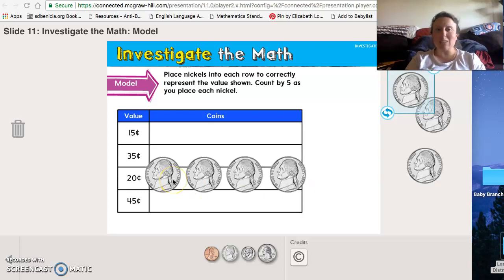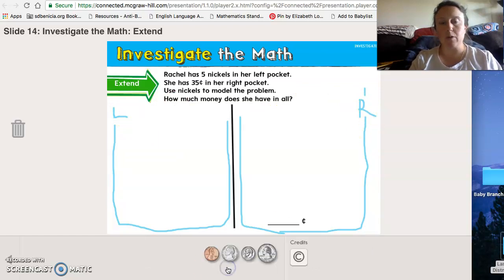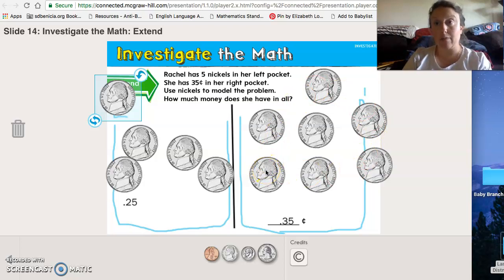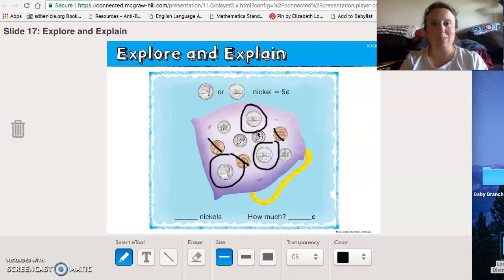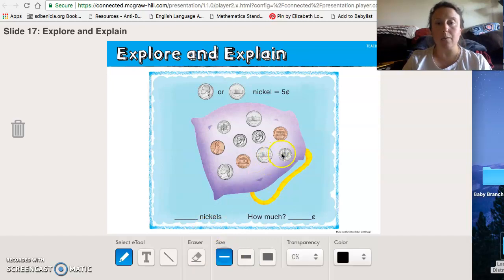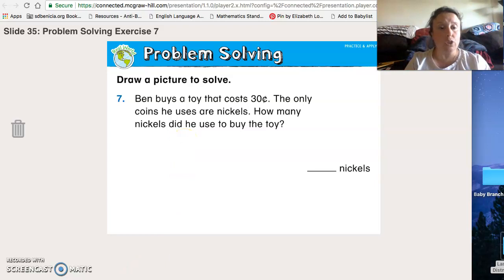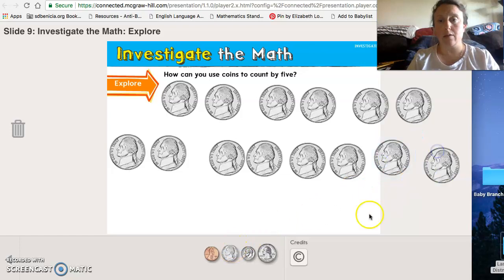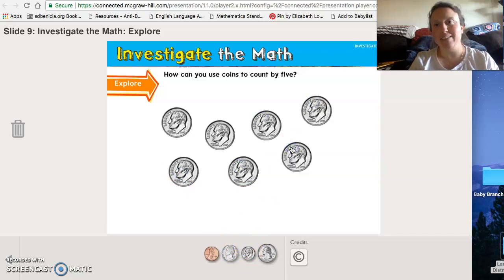Counting by 5s Using Nickels Video 2